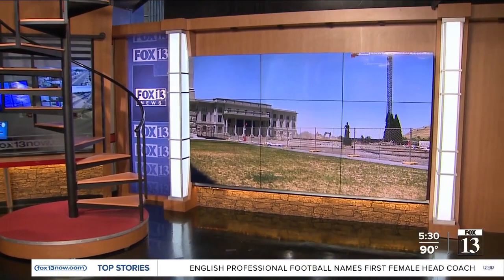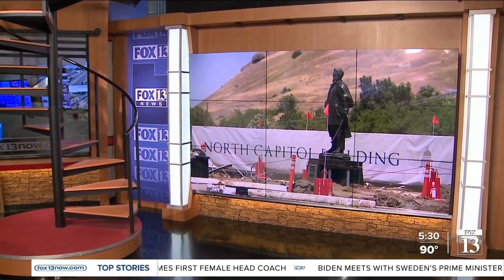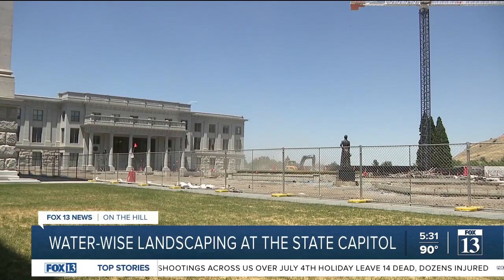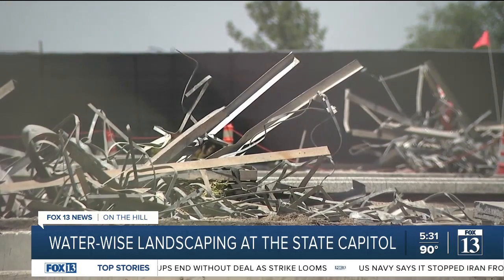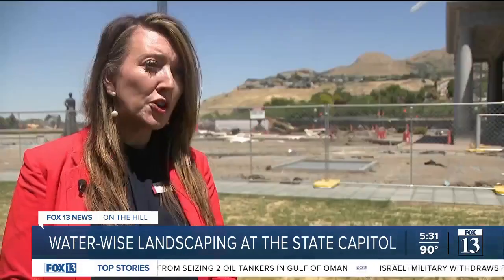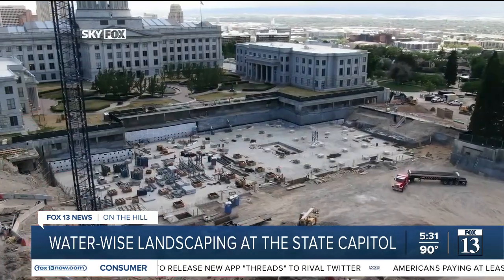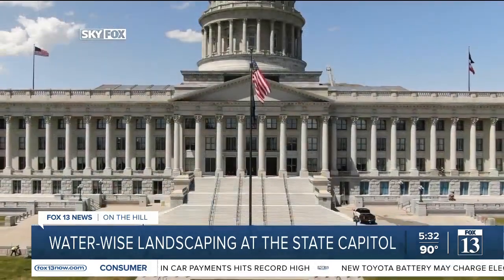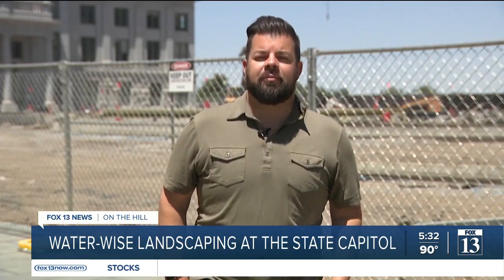Utah State Capitol projects will make it more water-wise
The Utah State Capitol complex is undergoing some construction that will make it more water-wise. The central plaza is being redesigned after discovering waterproofing issues.